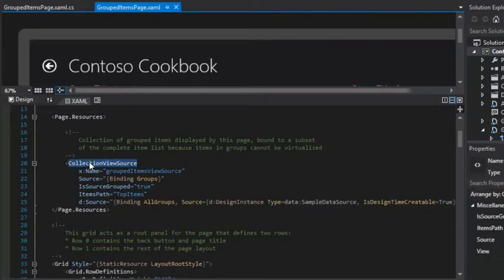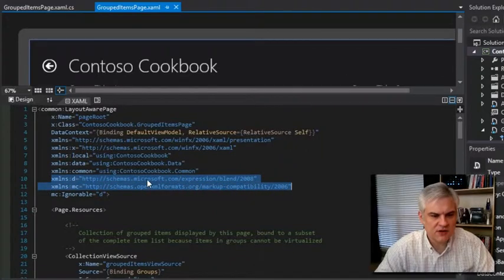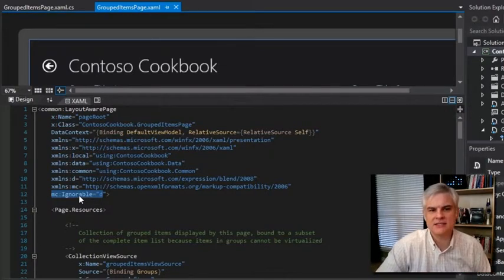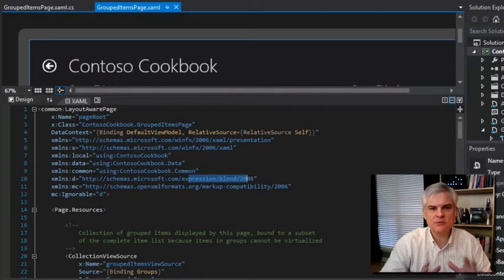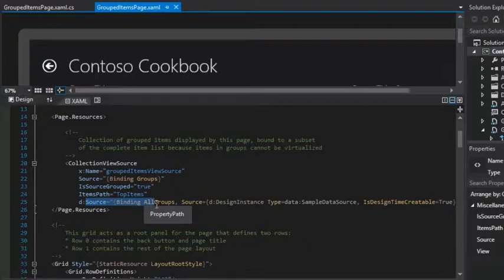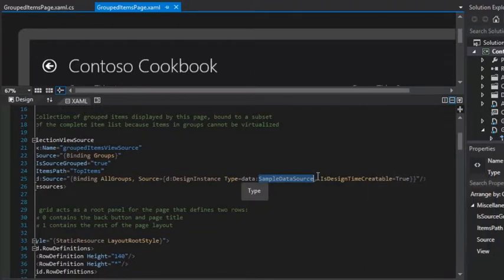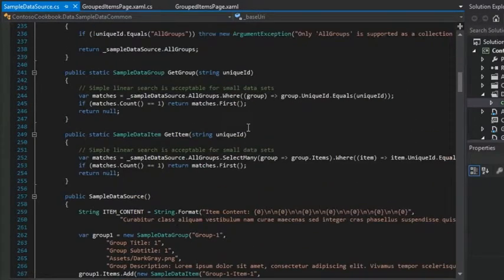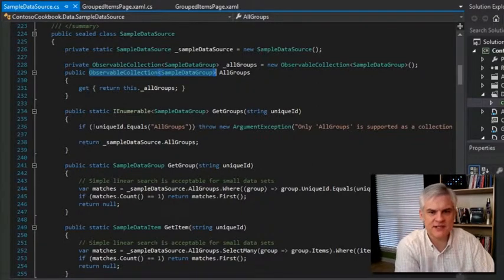Part8 Understanding How DataBinding Works At DesignTime